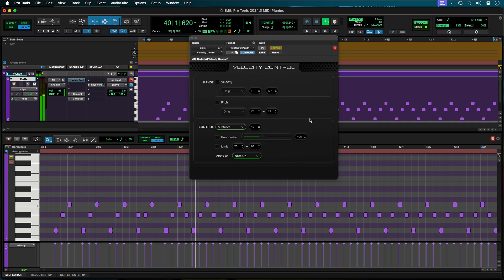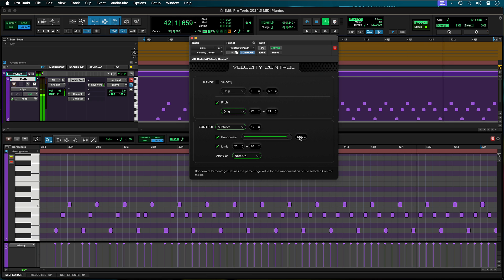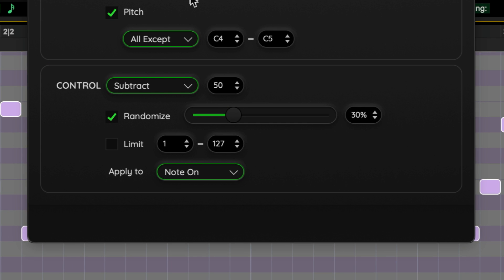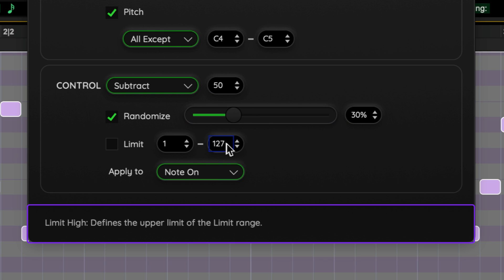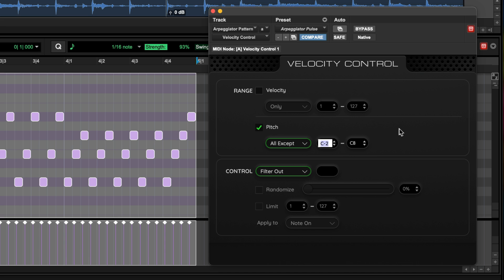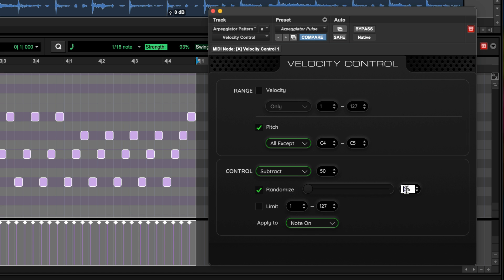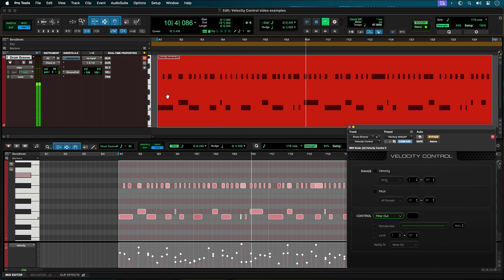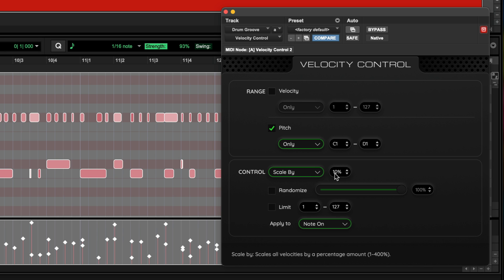Avid Velocity Control MIDI Plugin — Pro Tools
Velocity Control is an Avid AAX MIDI plugin included with all Pro Tools offerings that enables you easily manipulate incoming MIDI velocity data in real time. Discover how to use Velocity Control to add motion to an arpeggiated synth line and tame the kick and snare dynamics in a drum groove.